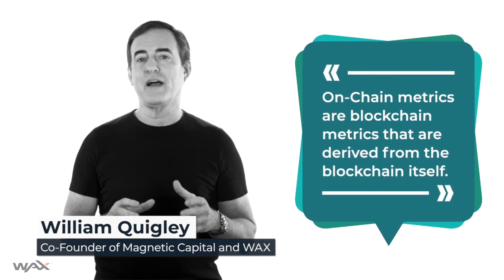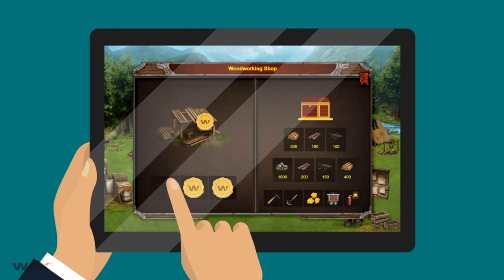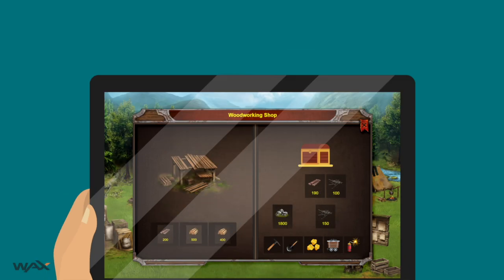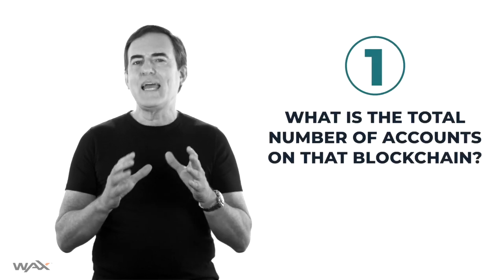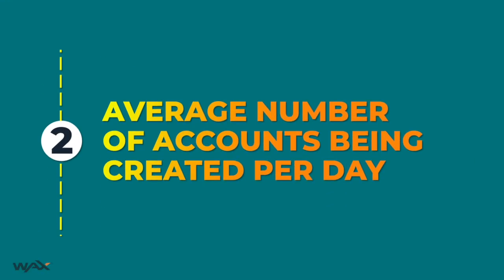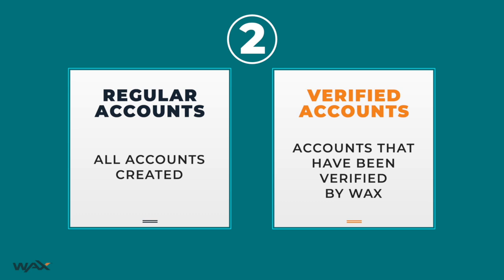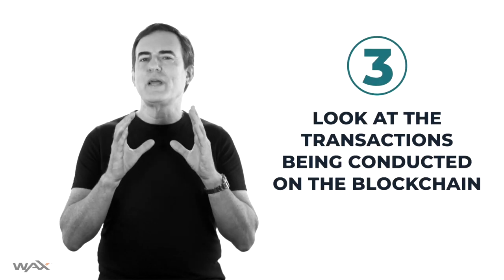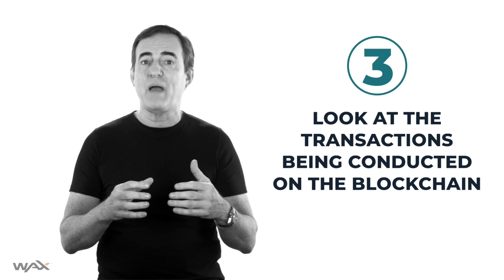WAX ON: How To Evaluate Cryptocurrencies Using On-Chain Metrics